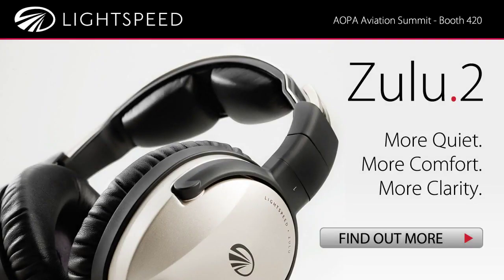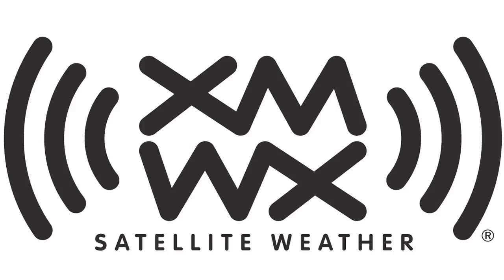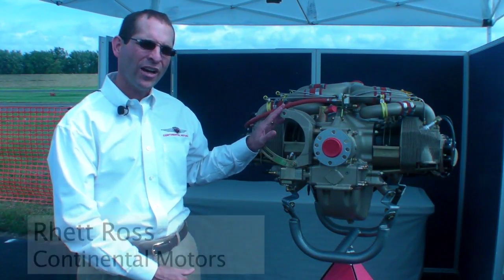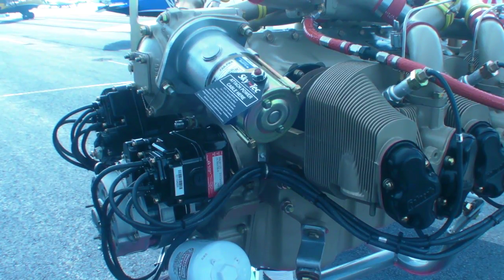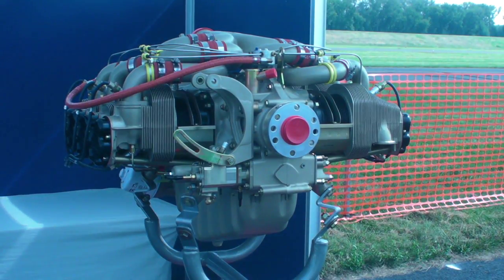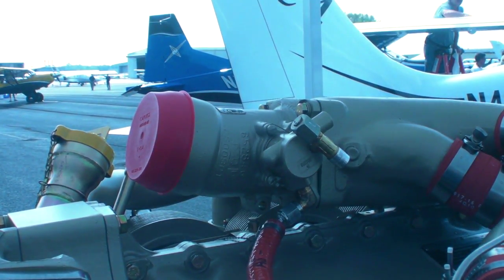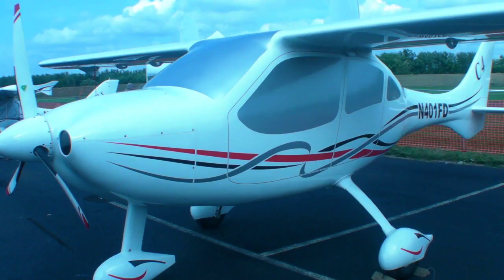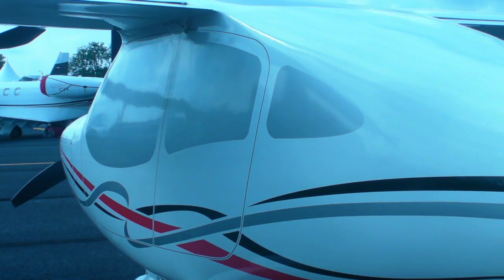Continental's New IO-360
Continental's not waiting for the industry to figure out a replacement for 100LL. At AOPA Summit in Hartford, it announced a new line of low-compression engines that can run on low-octane fuels.